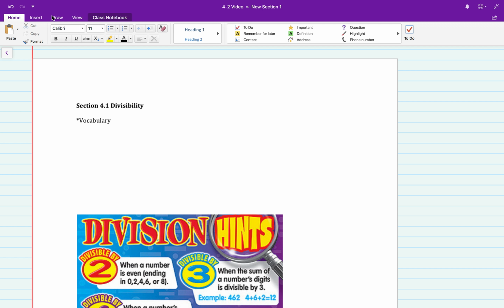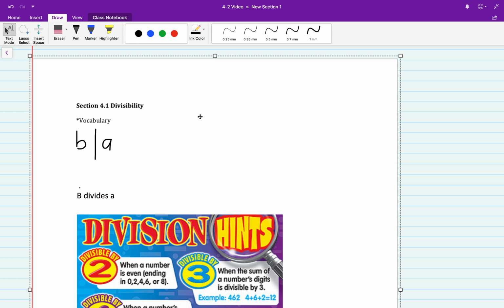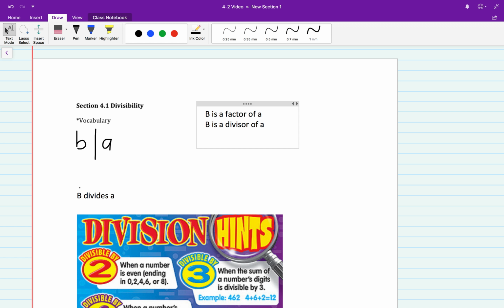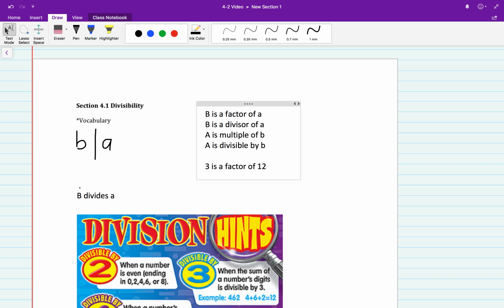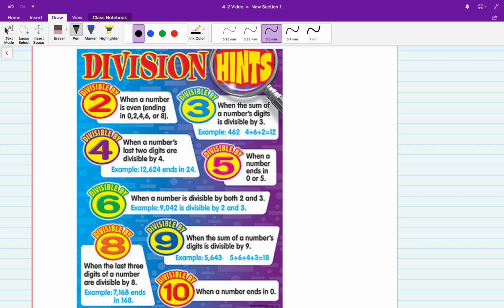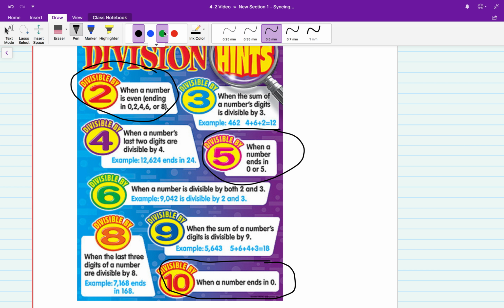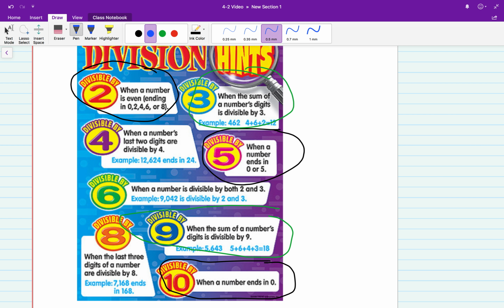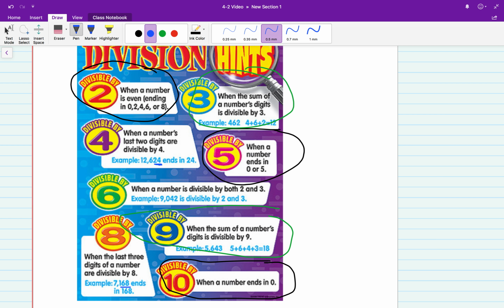Divisibility Part A